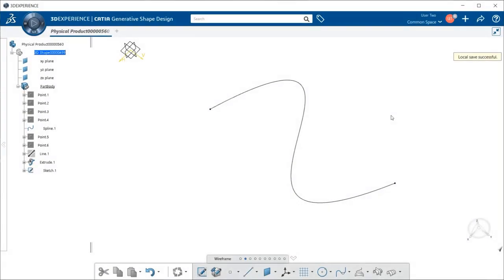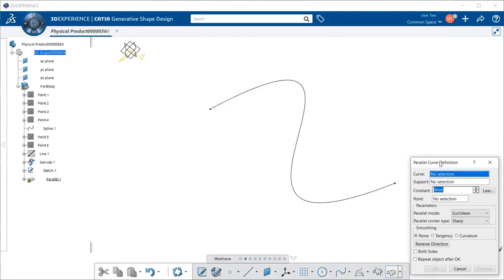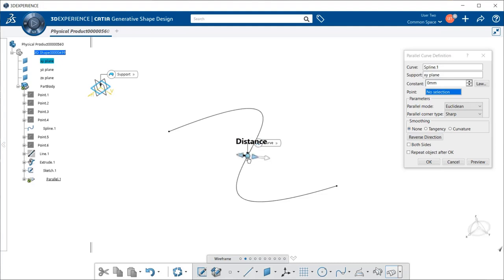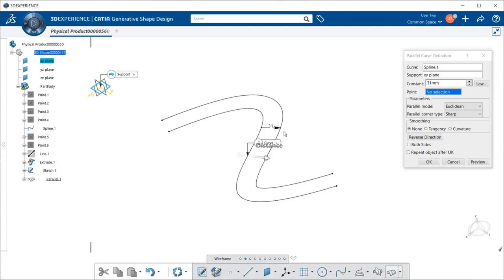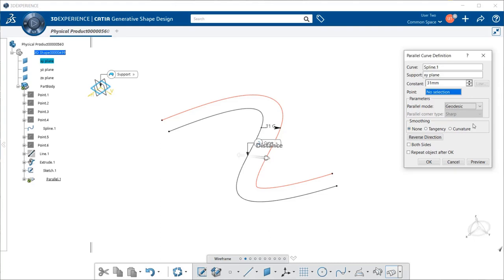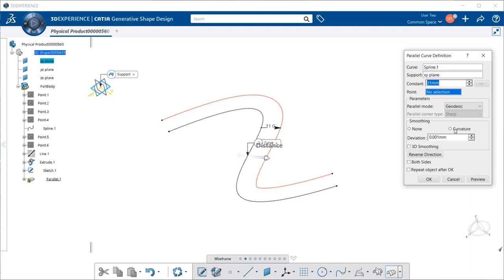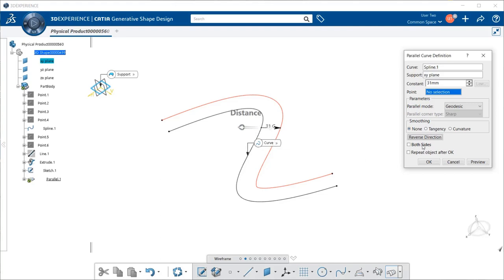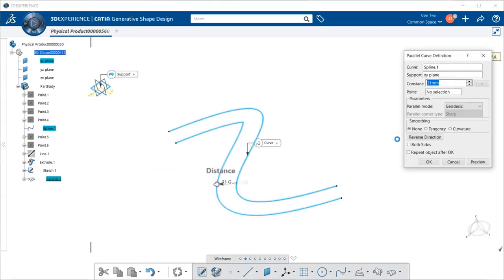How to Create Parallel Curves within Generative Shape Design Application | 3DEXPERIENCE CATIA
In this video you will learn how to create Parallel Curves within Generative Shape Design application in 3DEXPERIENCE. For more information on learning  3DEXPERIENCE visit MYIGETIT.COM for courses and more.

Explore the Playlists to learn –